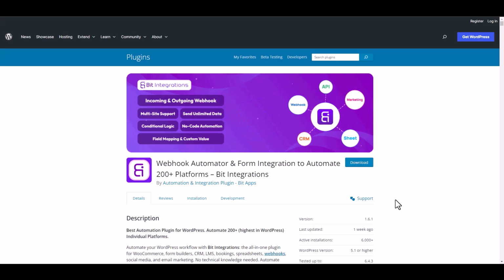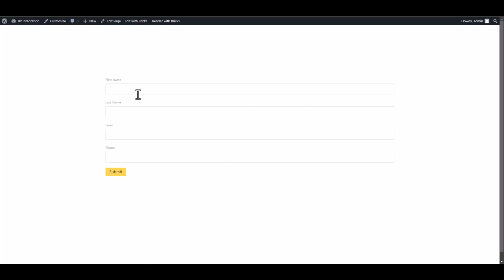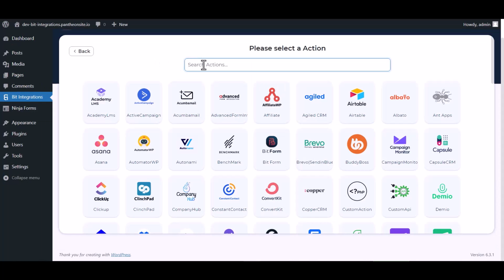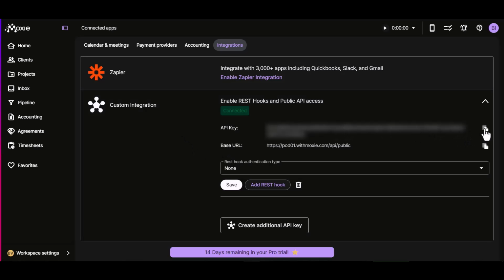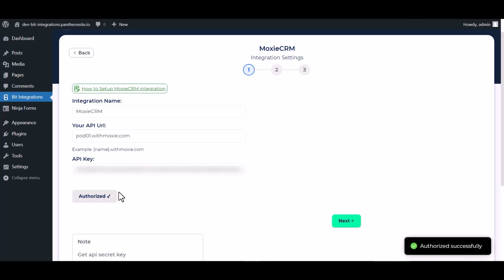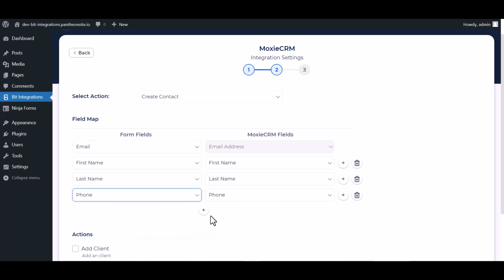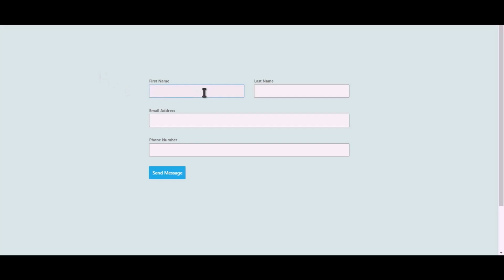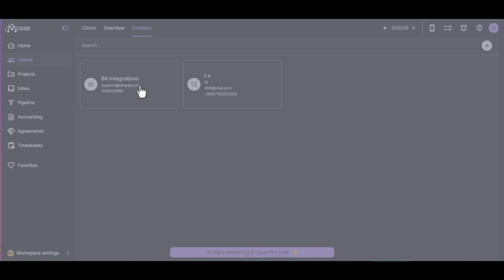Integrating Bricksforge with Moxie CRM | Step-by-Step Tutorial | Bit Integrations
🔗 Ready to optimize your CRM workflow? Join us on our YouTube channel for an in-depth tutorial where we demonstrate the seamless integration of Bricksforge with Moxie CRM, a robust customer relationship management platform. Learn how to effortlessly connect these two tools using the Bit Integrations WordPress plugin.

Follow along as we guide you through the step-by-step process of integrating Bricksforge with Moxie CRM, empowering you to streamline lead management, customer communication, and sales processes. Say goodbye to manual data entry and welcome automated workflows for enhanced efficiency.

Key Highlights:
✅ In-depth walkthrough for integrating Bricksforge with Moxie CRM using Bit Integrations for WordPress.

Whether you're a business owner, sales professional, or CRM enthusiast, this integration empowers you to seamlessly merge Bricksforge with Moxie CRM. Watch now to revolutionize your CRM efforts!